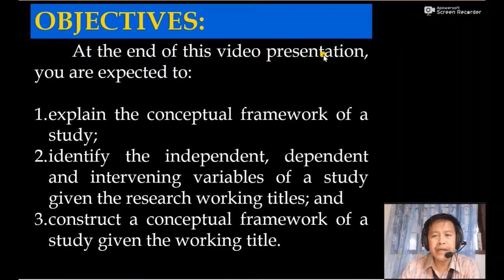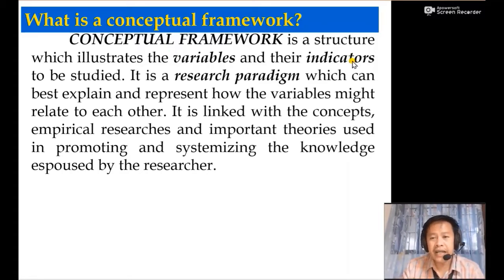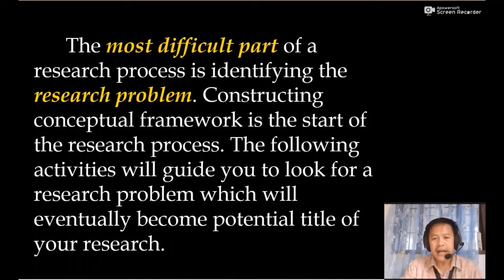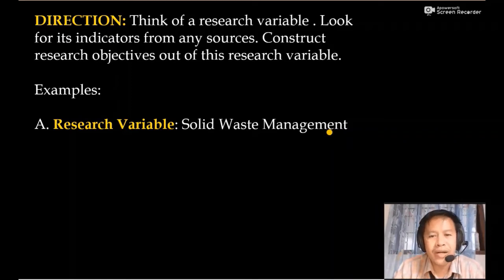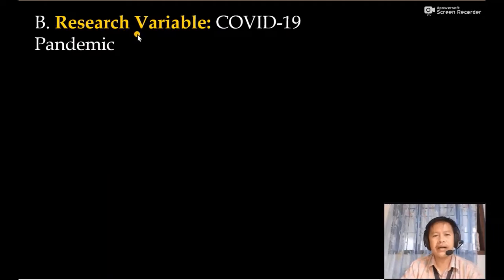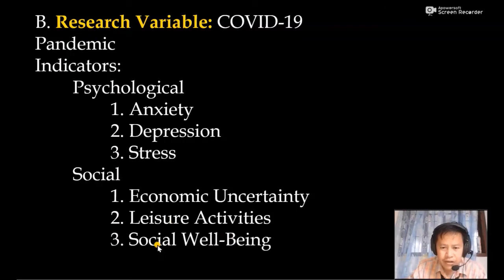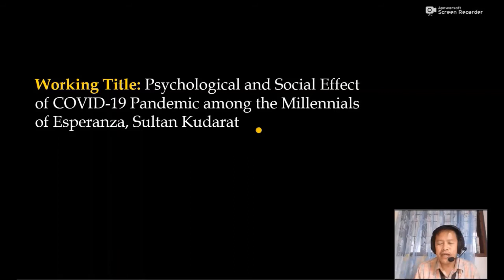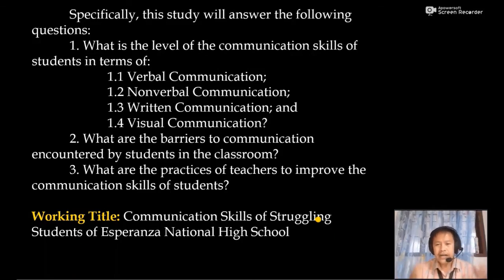How to Conceptualize a Resesrch Problem and How to Write a Conceptual Framework?